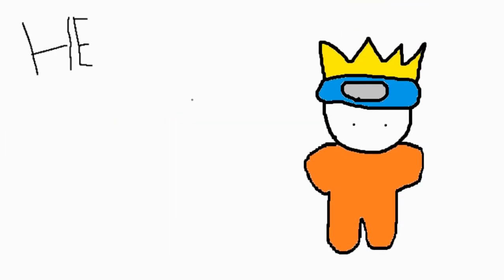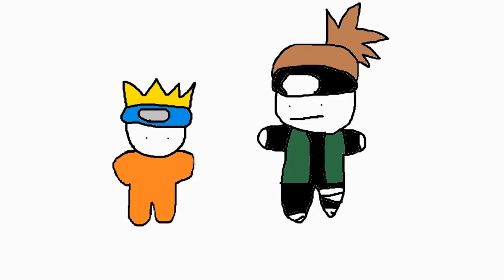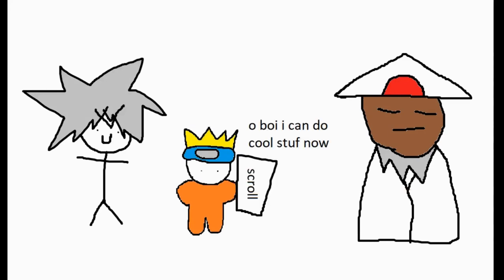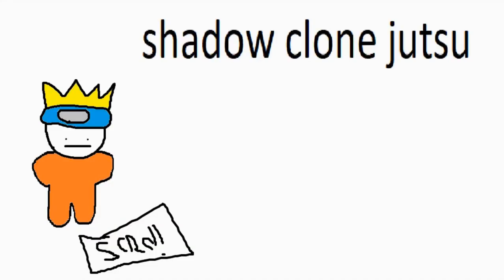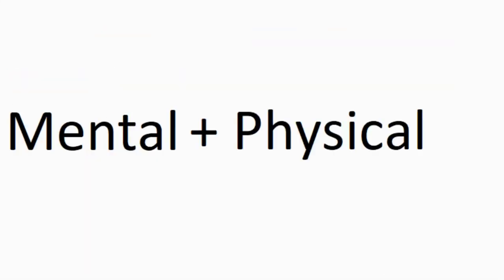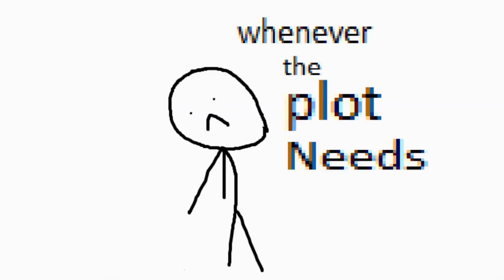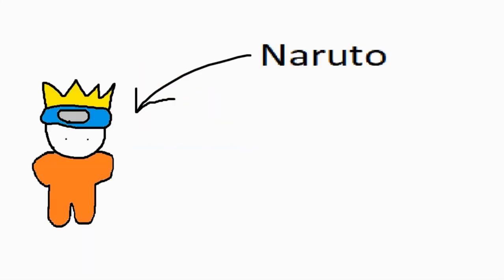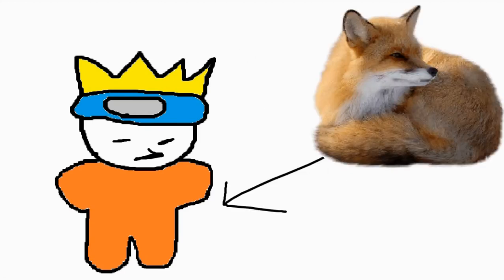A Naruto Video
I wont be finishing this prob ever so ima post it and move on
if i find my sources for music and stuff ill post :p